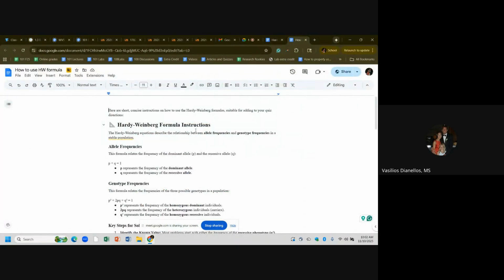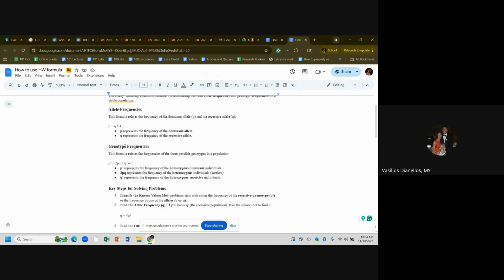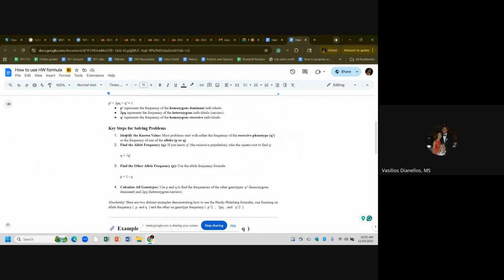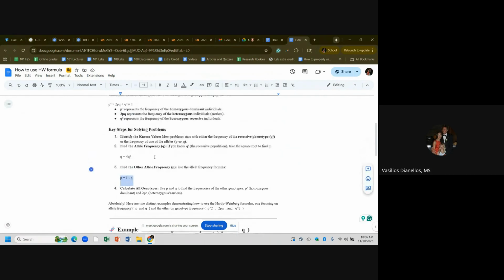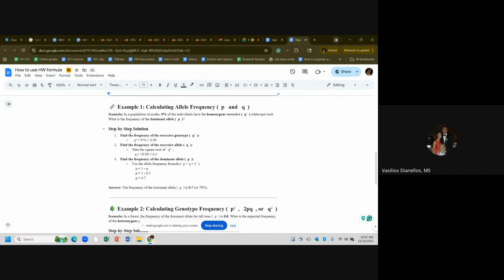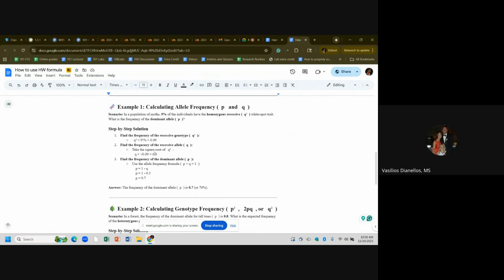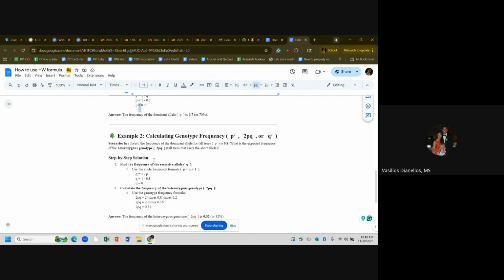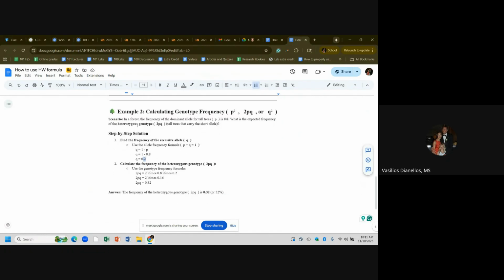HW equation explanation